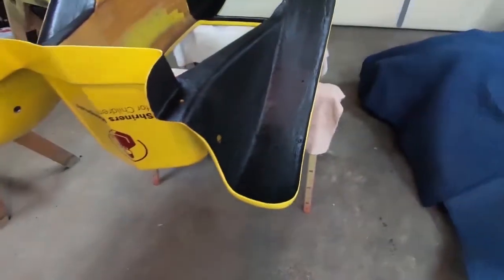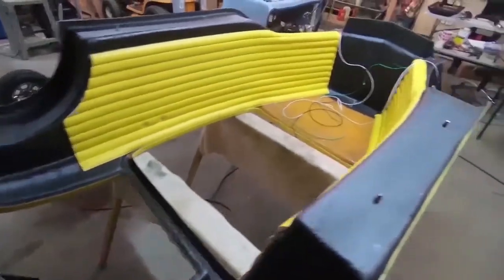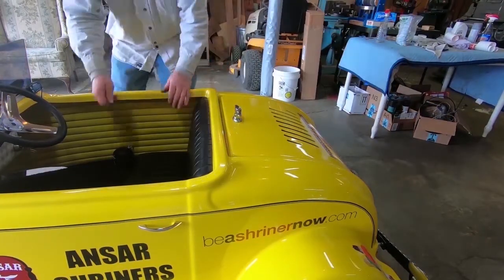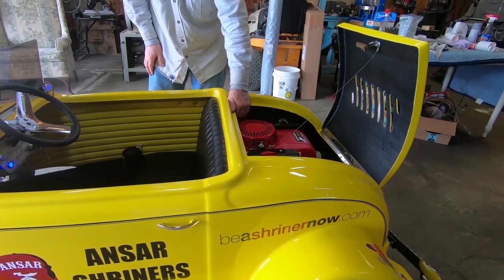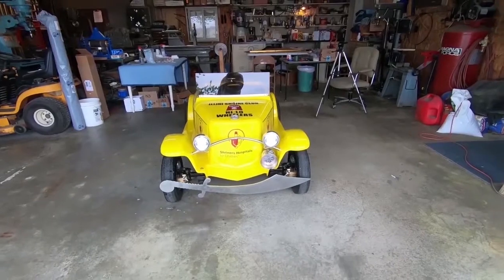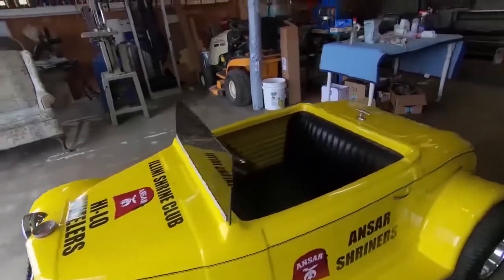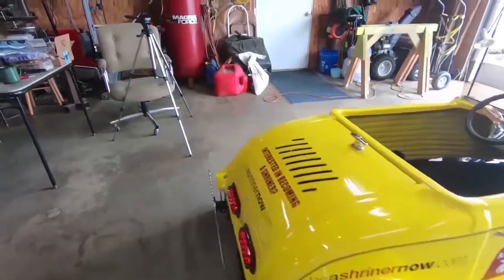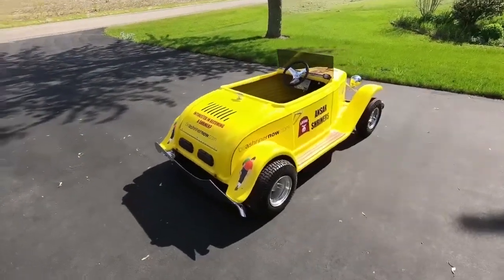Shriner's Parade Car Complete Restoration and Refit Part 11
Final video she's DONE!!!